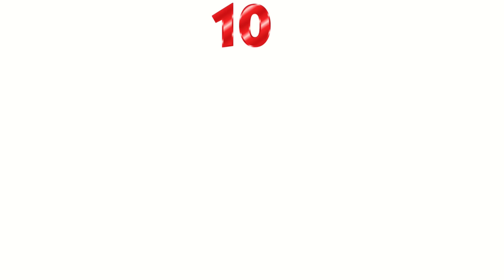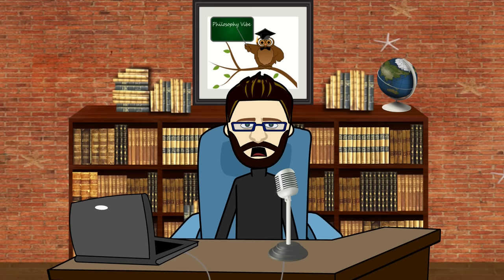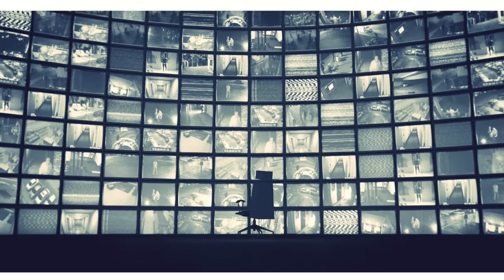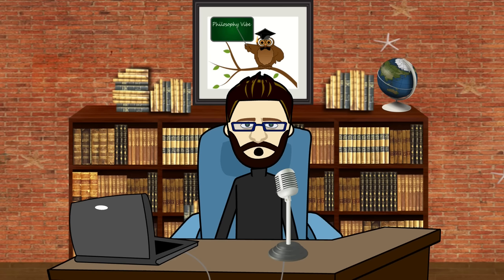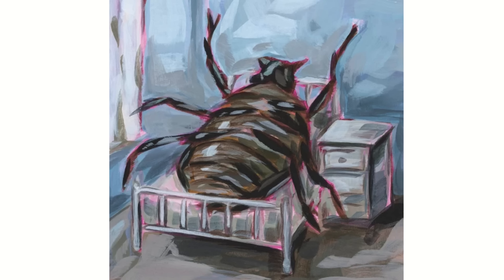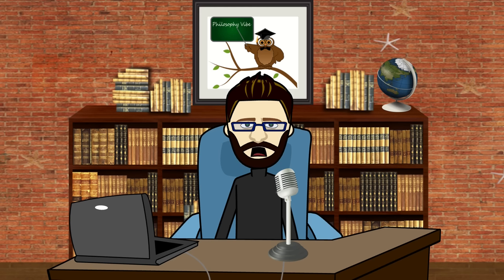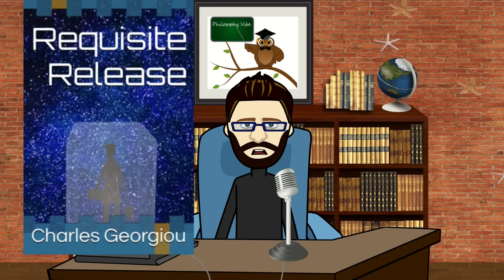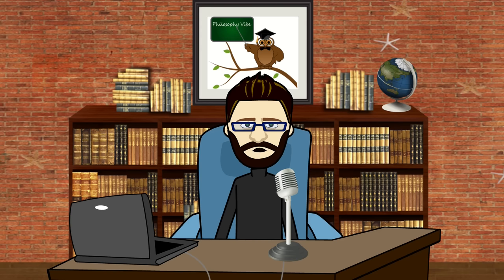Top 10 Philosophical Novels - fiction books all philosophers must read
Join Philosophy Vibe as George runs through his top 10 philosophical novels list. This video looks at and discusses the best philosophical novels out there and the list that all philosophers must read.

Requisite Release:
A philosophical novel about a young man's battle against depression, and the creation of meaning in an absurd universe.
Available worldwide on Amazon as Paperback & eBook

0:00 - Intro
1:24 - Number 10
2:31 - Number 9
3:40 - Number 8
5:07 - Number 7
6:46 - Number 6
8:10 - Number 5
9:50 - Number 4
11:37 - Number 3
12:59 - Number 2
14:53 - Requisite Release
16:12 - Number 1
18:27 - End